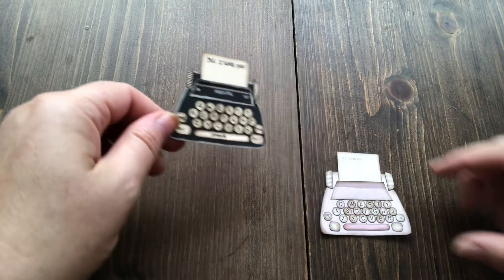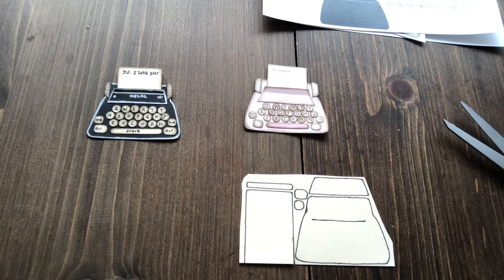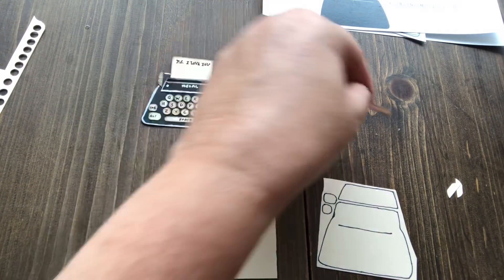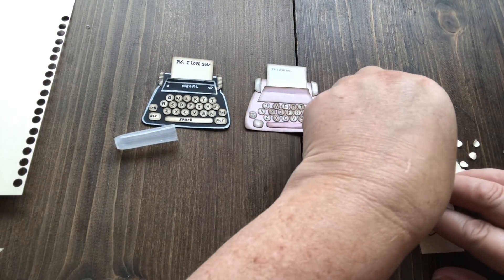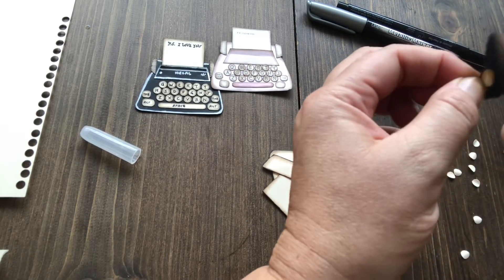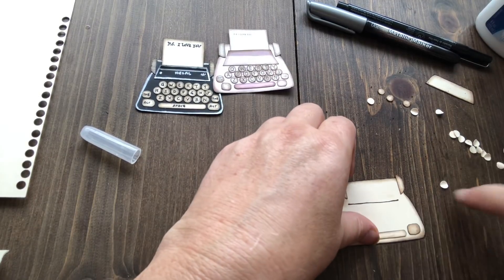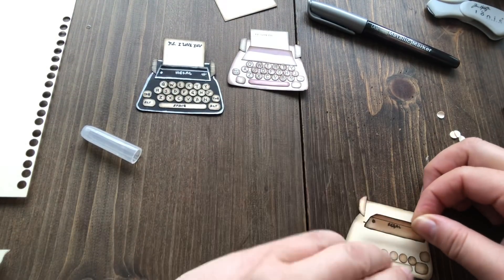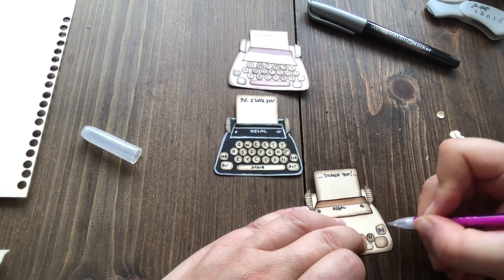Subscriber Thank You Gift! - Mini Typewriter hidden journaling spot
I wanted to make a little hidden journalling spot for my Jekyll & Hyde Journal and I couldn't resist making this little typewriter.
I also wanted to thank all of you who have become my subscribers over the past month with a little gift. I have included a link to download the template for this here:
Simply click and download, print, cut and assemble. Don't forget to use a hole punch for the typewriter keys! I have included a few extra letters in there which you can use to decorate something else or as capitals for words etc. but you only need 19, so punch whichever letters you like!